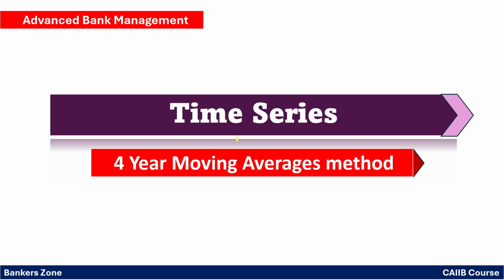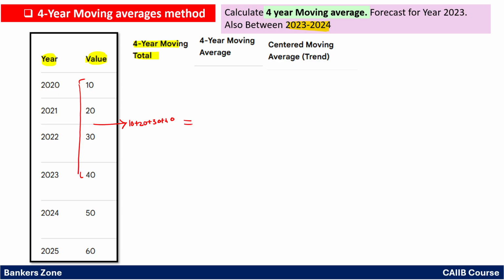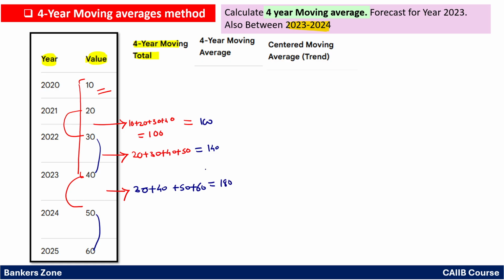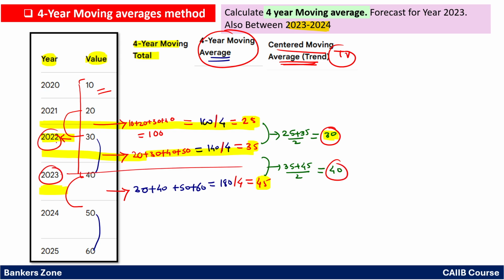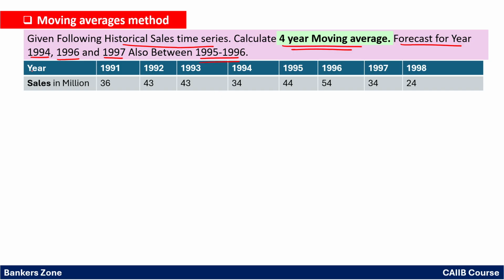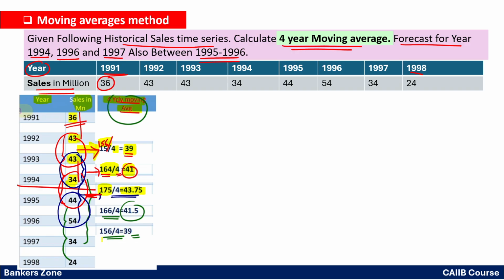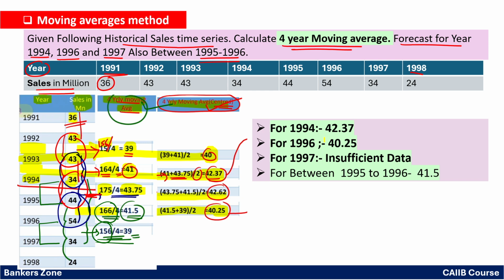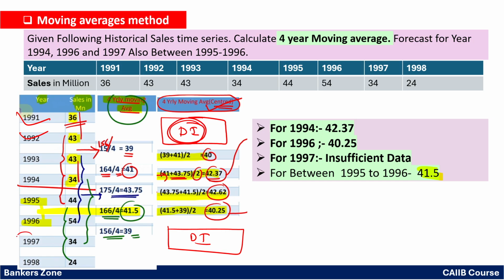4 Year Moving Averages method ┃ trend Analysis┃ Time series case study┃ CAIIB ABM